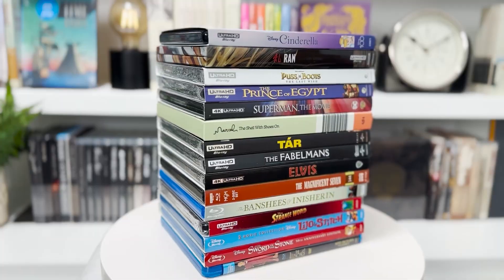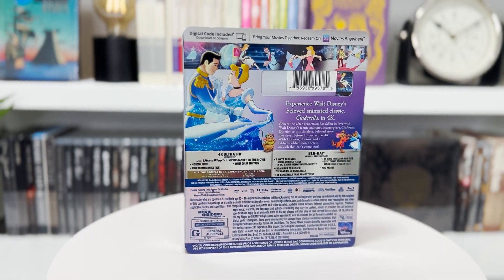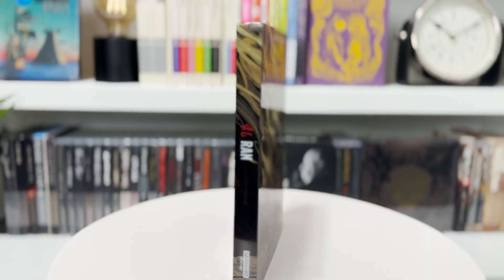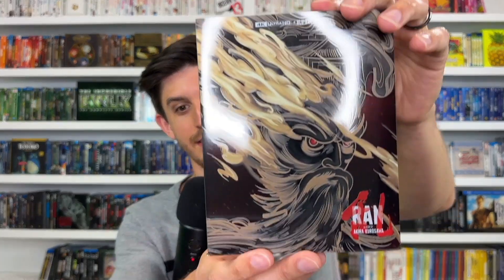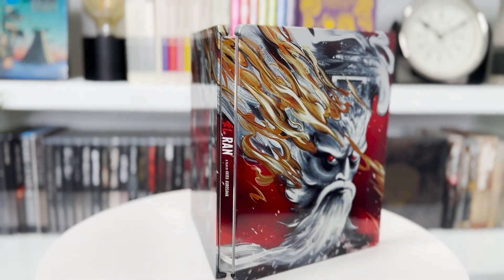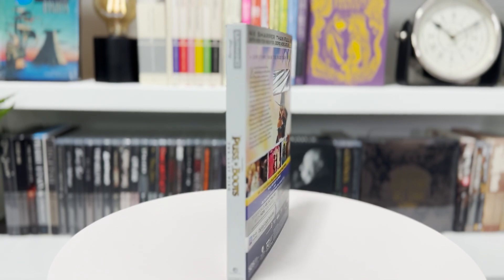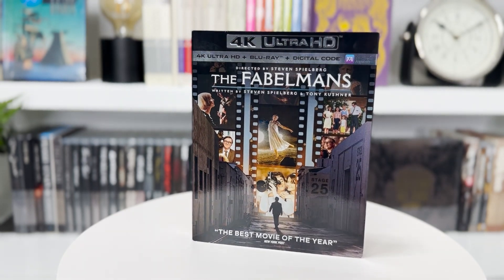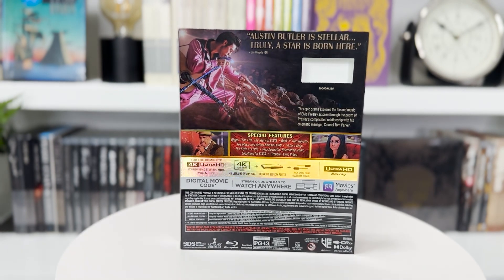EVERYTHING I Bought in March (4k & Blu-ray Update)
Today I go over almost every piece of physical media I added to my collection last month. I'm not including the Criterion Flash Sale haul here, because I've already done a video on that. And there's still more a few other things I picked up that I have other videos planned for. Be sure to let me know what you think of my pickups. Hope you enjoy!

Custom Slipcover Seller on eBay

Follow me on:
Letterboxd: D.J. Martinez III